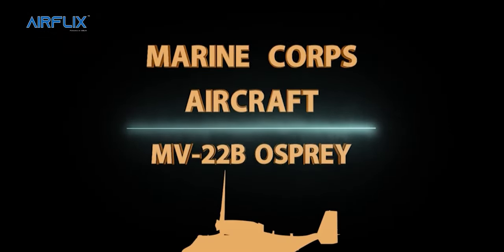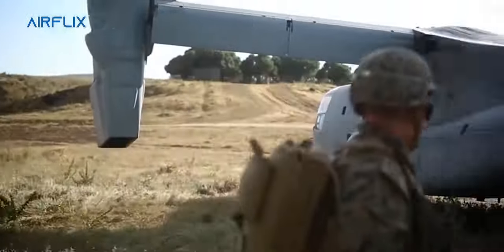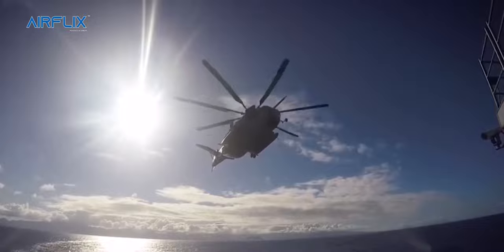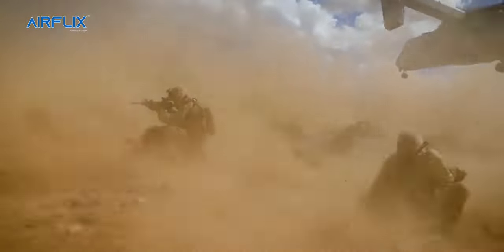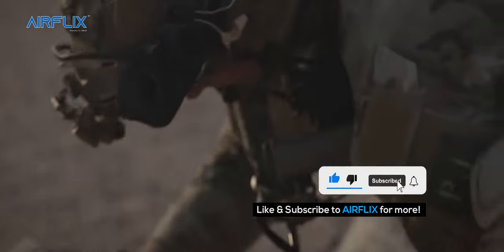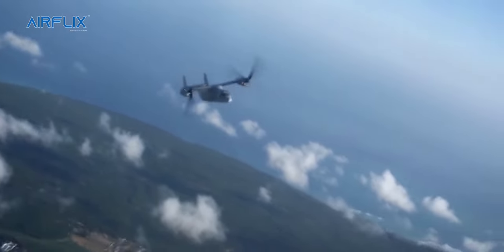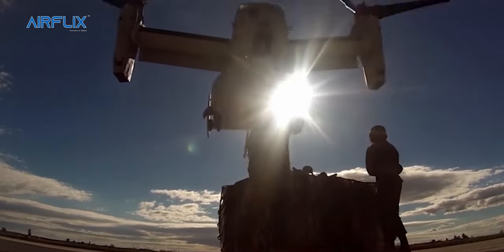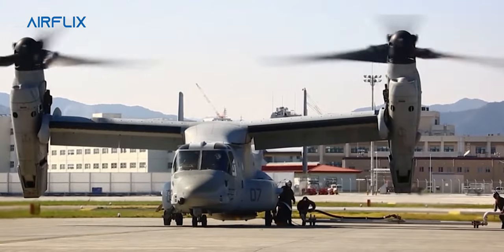Marine Corps Aircraft MV-22B Osprey | AIRFLIX™ Exclusive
An introduction to the unique features and operational considerations of the Bell Boeing V-22 Osprey, the world's first production tiltrotor aircraft. (Taken from 'Introducing the V-22B Osprey' (2019).